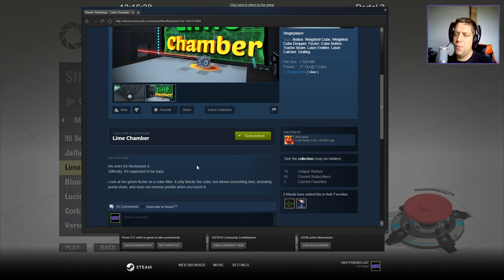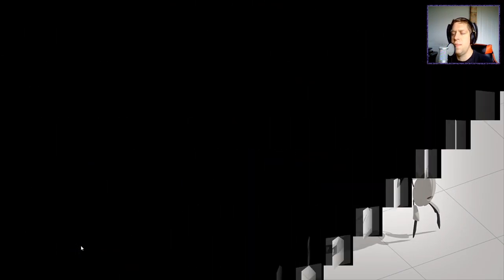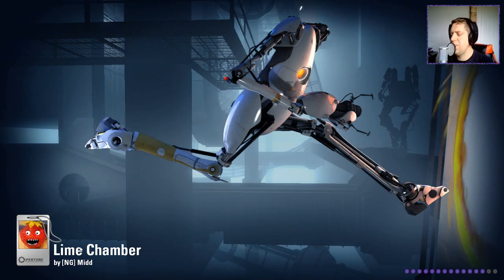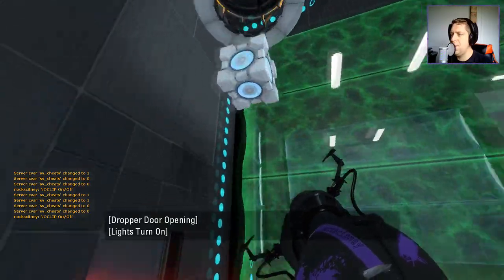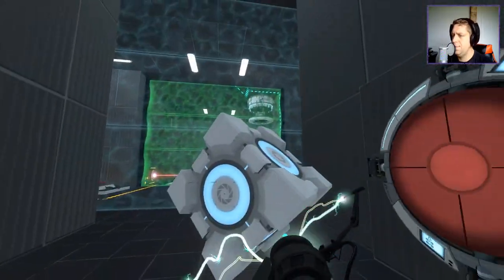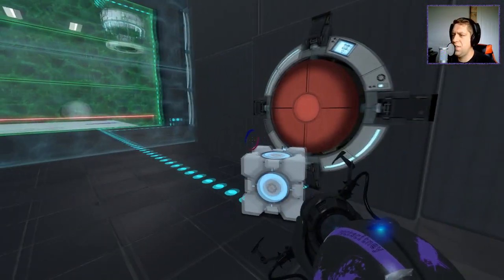[Portal 2] "Lime Chamber" by [NG] Midd